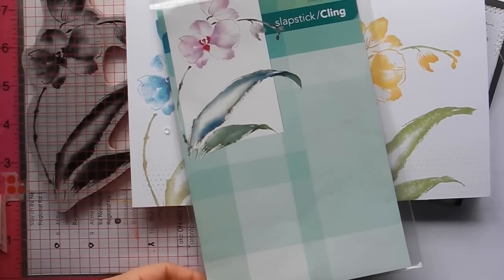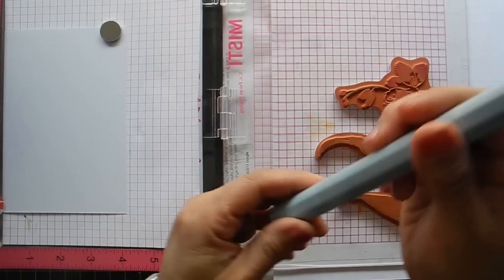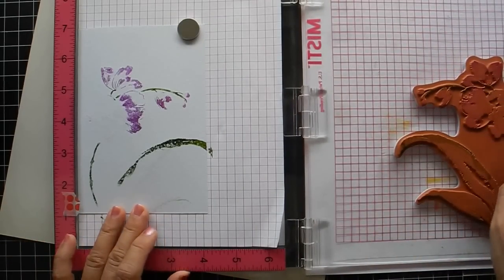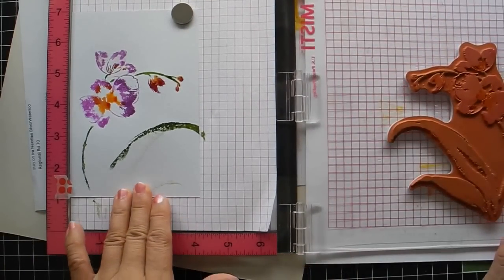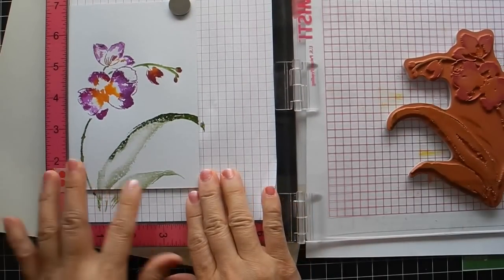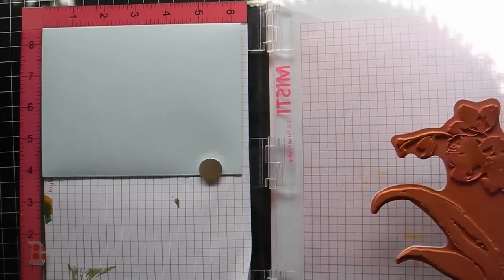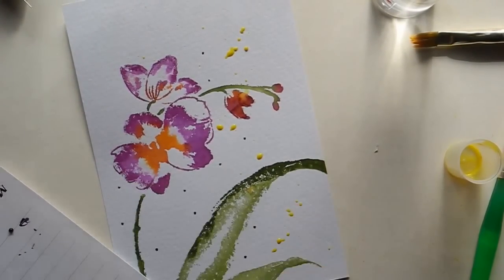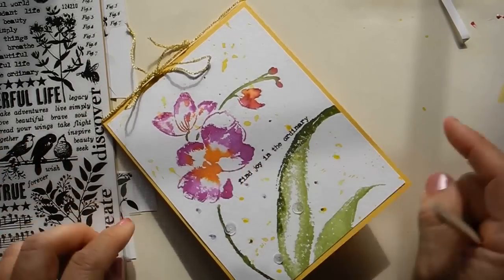Stamping with Watercolor Markers (with MISTI)